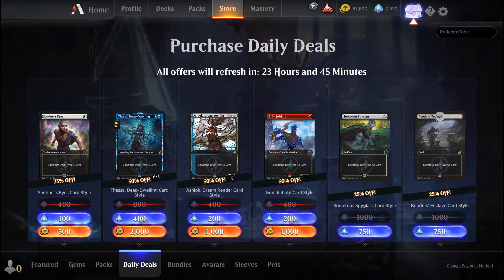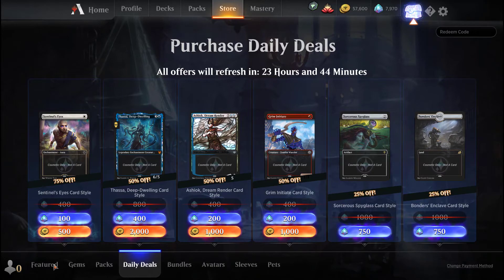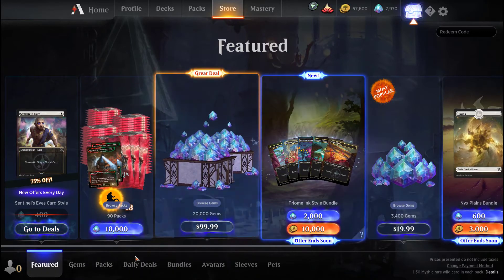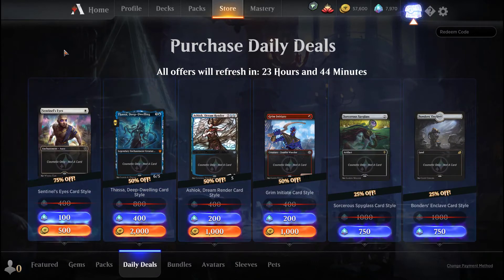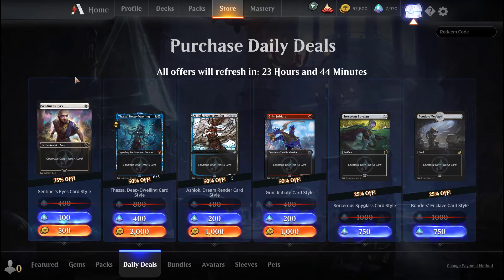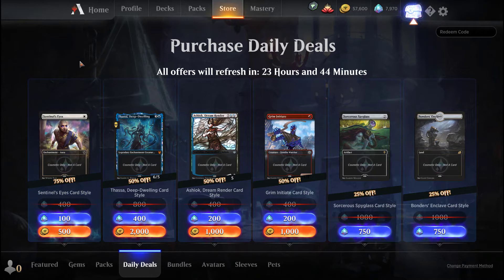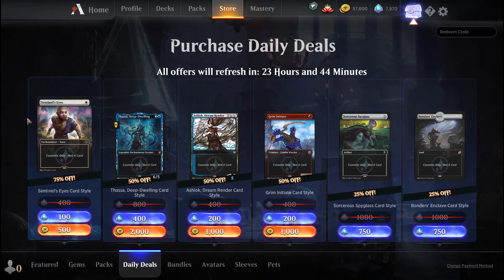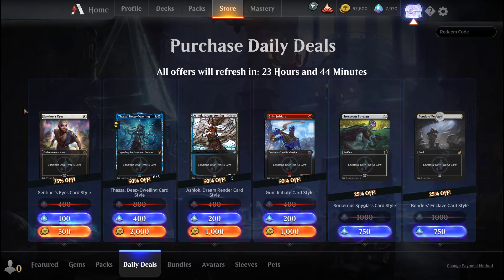Daily Deal Review April 23 2020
Checking out the Magic: The Gathering Arena store for their daily deal.  Is it worth it today?  Watch, see and save your hard earned gold and gems for the stuff that matters!